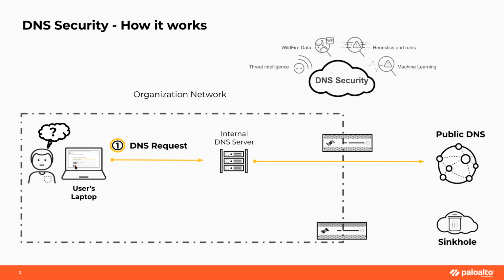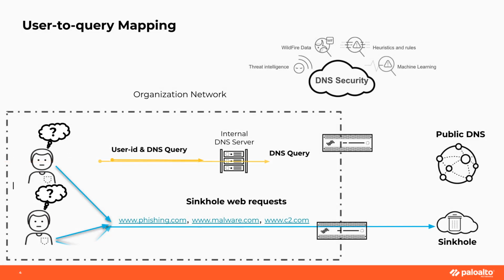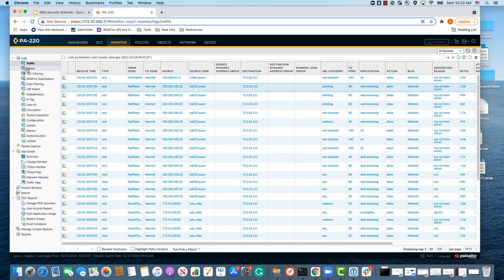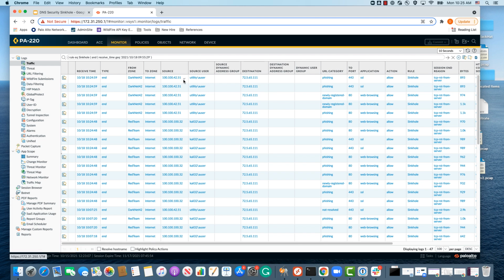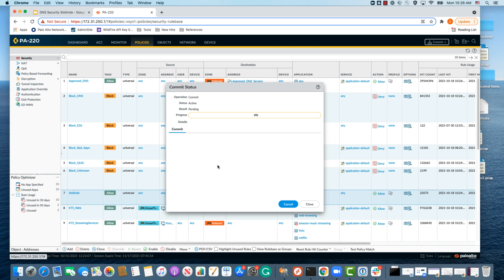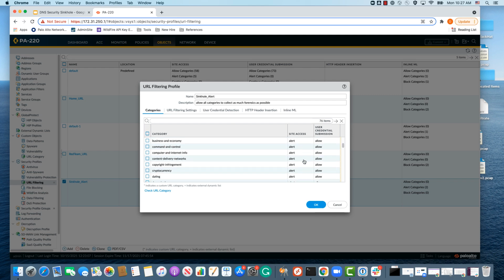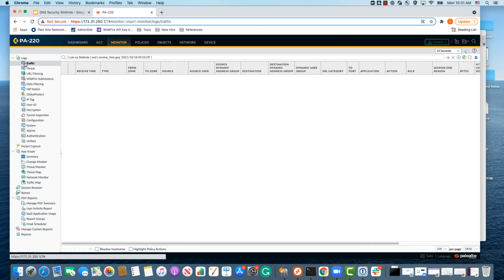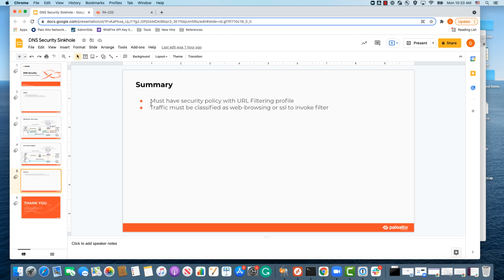KSO User to Domain Default Sinkhole